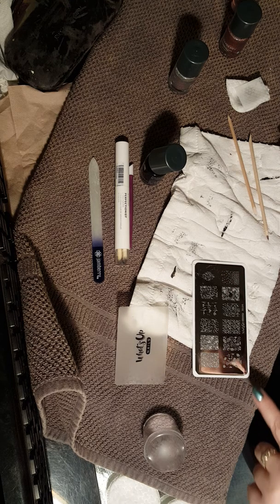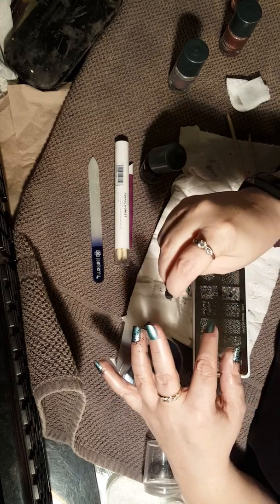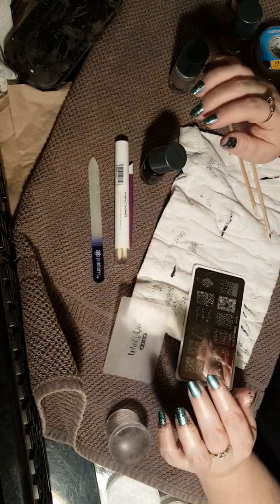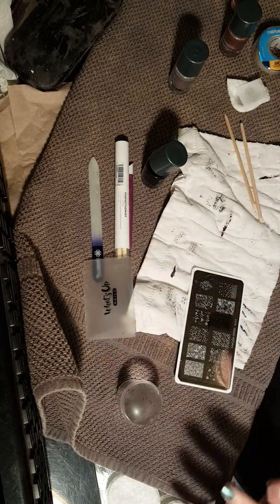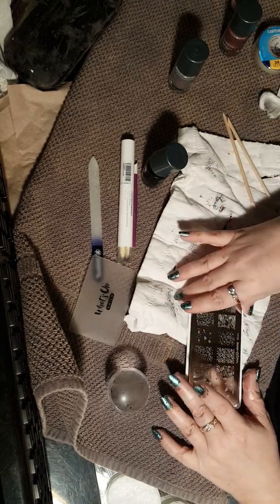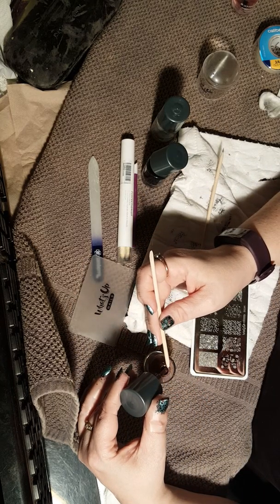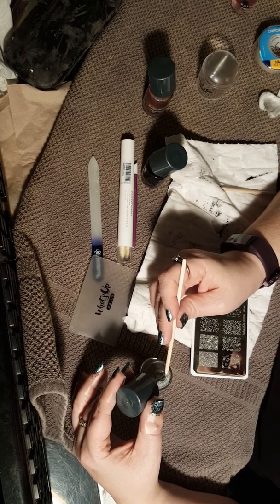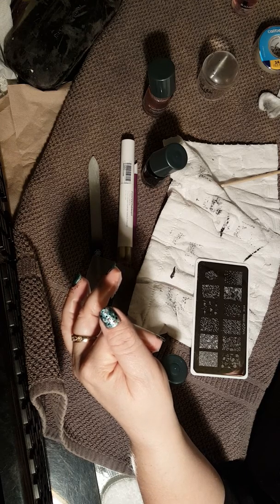Nail Art Stamping Tutorial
Beginners tutorial for nail art stamping